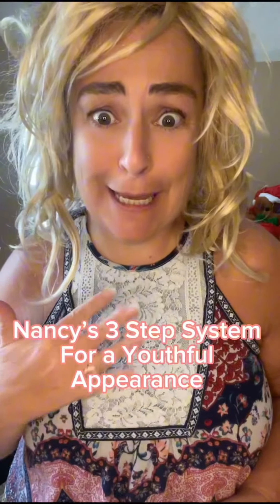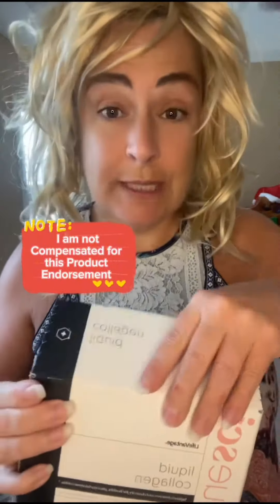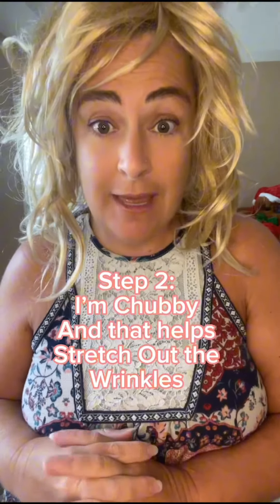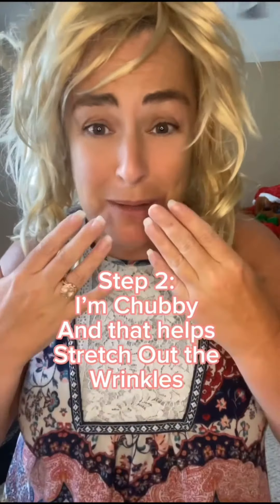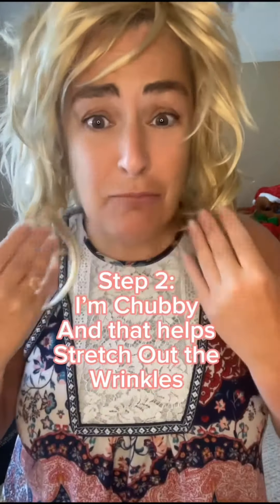Nancy’s 3 Youthful Appearance Secrets